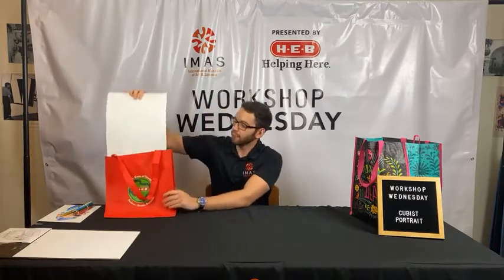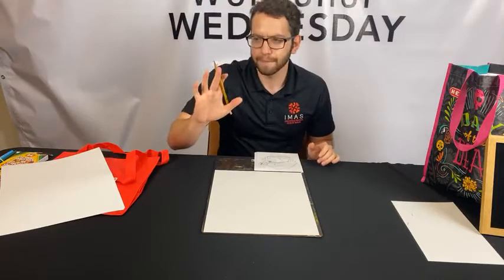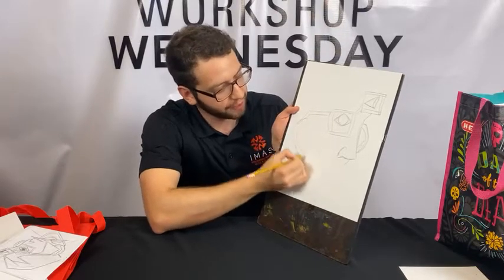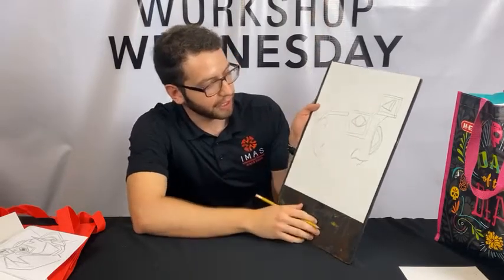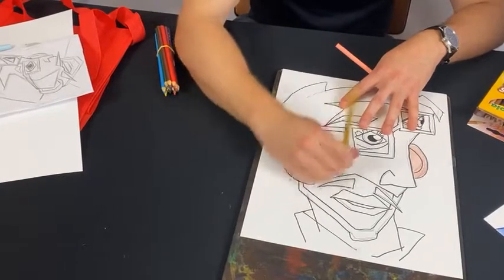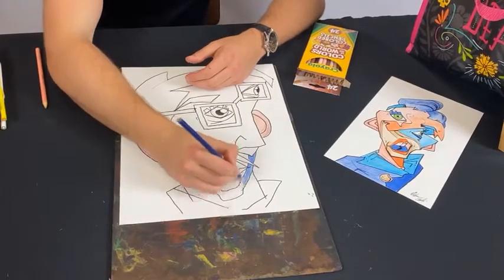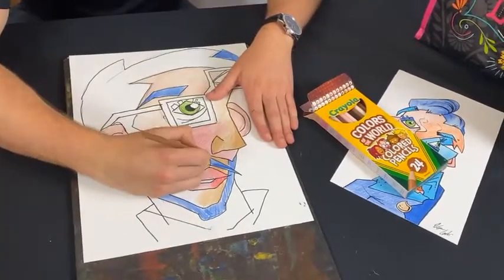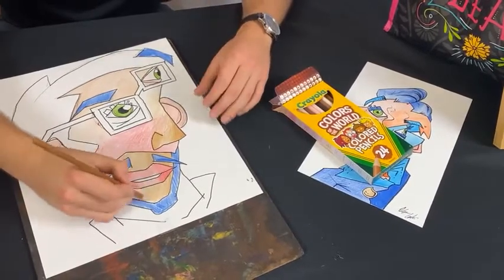Cubism Self Portraits [Ep. 26 Workshop Wednesday]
Welcome to June's Workshop Wednesday with Edgar! Explore the art style of cubism by creating a self-portrait with colored pencils.

Supplies:
+ colored pencils
+ cardstock paper
+ pencil & eraser
+ ruler
+ black marker

Workshop Wednesdays are presented by H-E-B Helping Here.

International Museum of Art & Science
McAllen, Texas